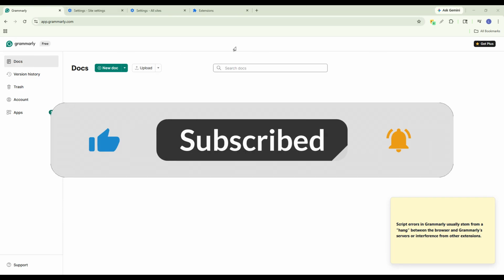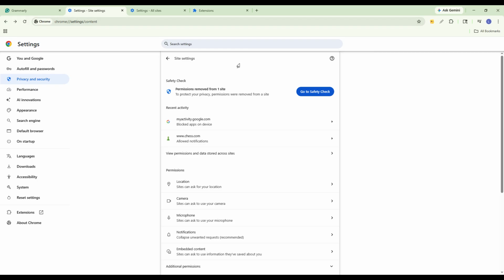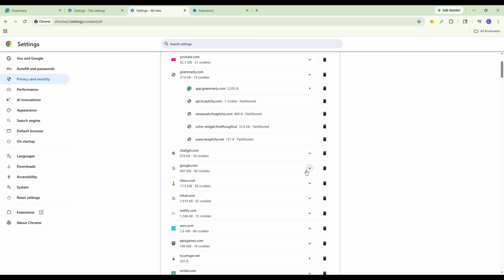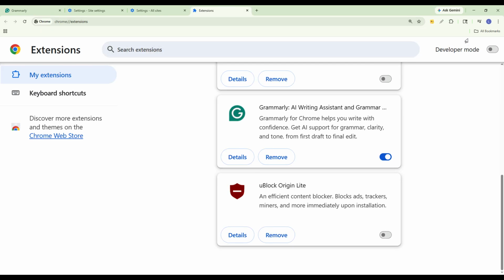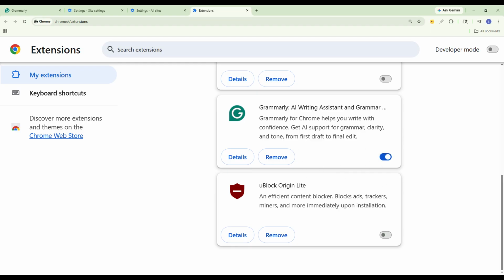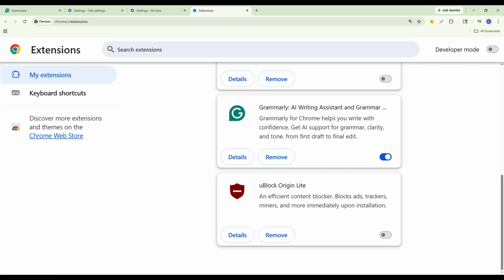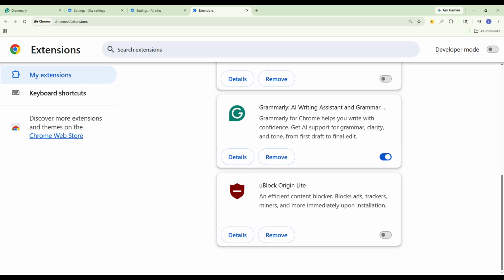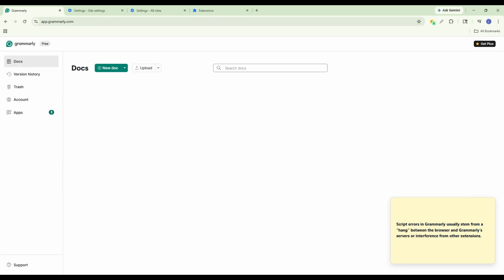Fix Grammarly Script Error (Easy Guide)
Learn how to fix the Grammarly script error quickly by clearing Grammarly data, resetting site permissions, and refreshing the extension. This easy troubleshooting guide helps resolve common browser conflicts and get Grammarly working again.

🕚Timestamps:
0:00 Intro
0:22 Clear Grammarly Data And Site Permissions
1:07 Refresh The Grammarly Extension
1:37 Check For Extension Conflicts
2:03 Update Your Browser
2:21 Outro

✍️What You'll Learn In This Video:
• How To Clear Grammarly Data And Site Permissions
• How To Refresh The Grammarly Extension
• How To Fix Grammarly Script Errors Caused By Browser Conflicts
• How To Check For Extension Interference
• How To Update Your Browser For Grammarly Compatibility
• How To Troubleshoot Grammarly When It Stops Working

💡Pro Tips:
• Clear Grammarly site data first before trying more advanced fixes
• Refresh the extension after making any permission changes
• Disable other extensions temporarily if Grammarly still fails
• Keep your browser updated to avoid extension compatibility issues
• Test Grammarly in a new tab after each fix to confirm the error is gone